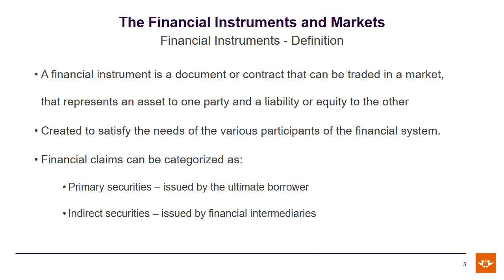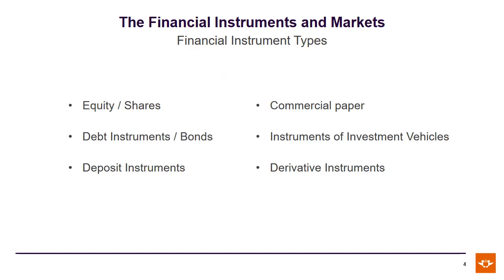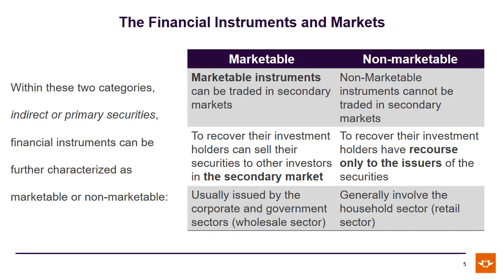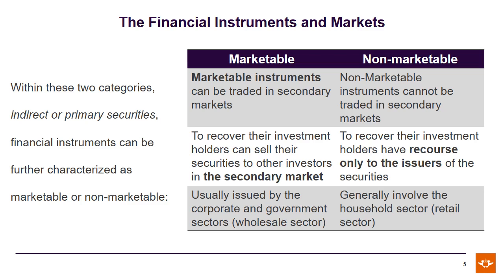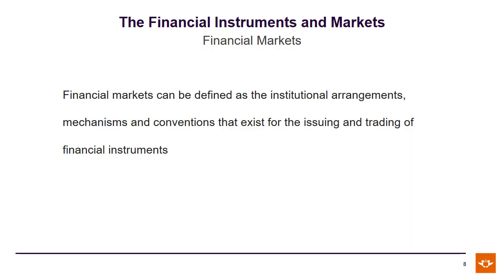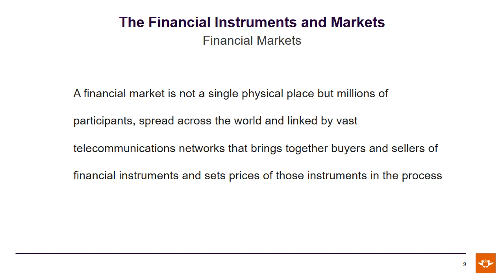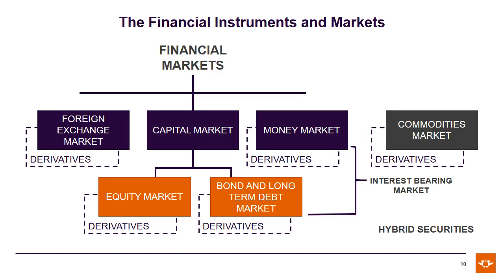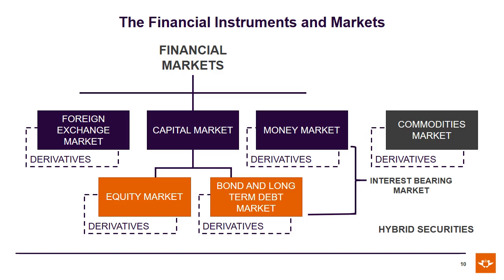Unit1 Lecture3 FinancialInstrumentsMarkets Part A